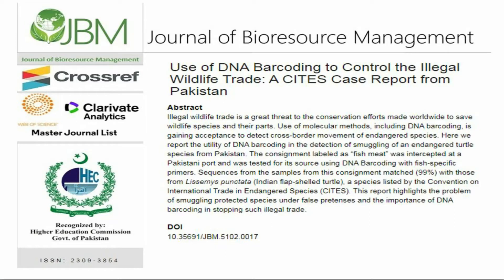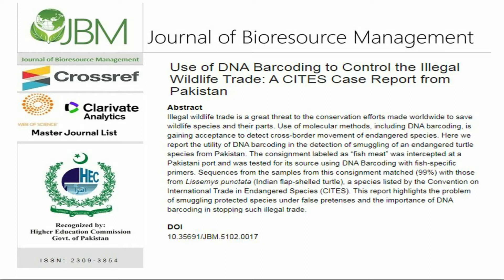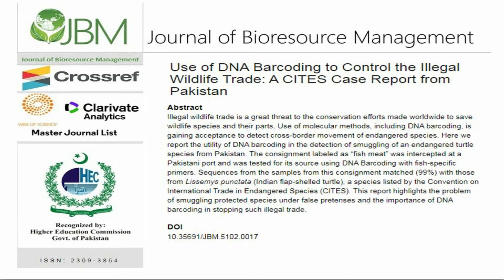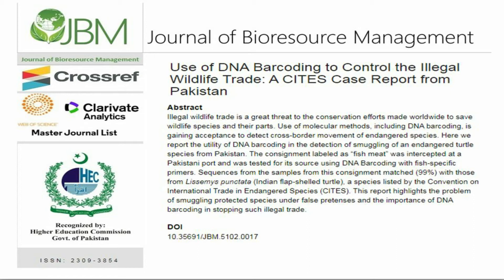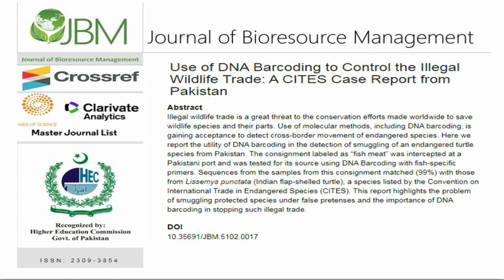Use of DNA Barcoding to Control the Illegal Wildlife Trade: A CITES Case Report from Pakistan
DOI:10.35691/JBM.5102.0017